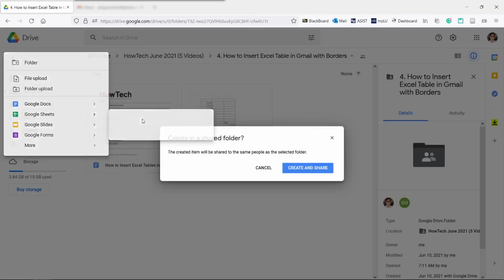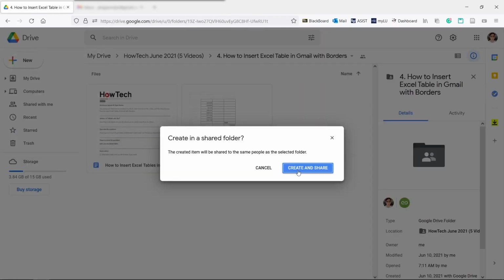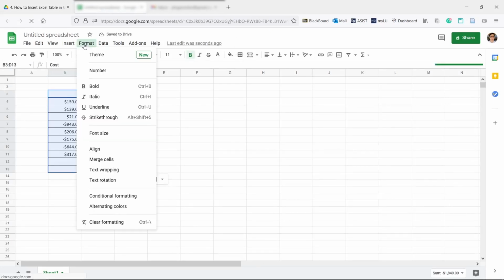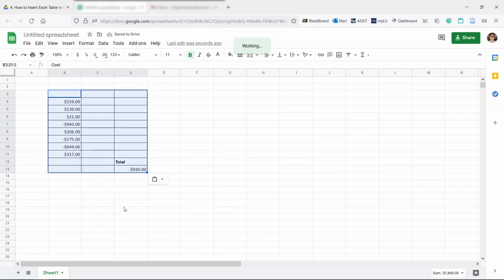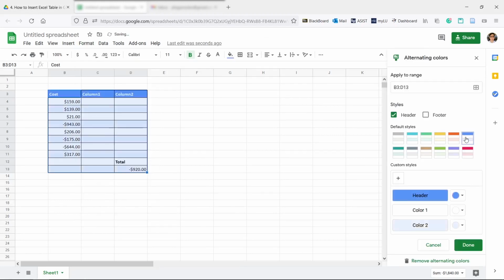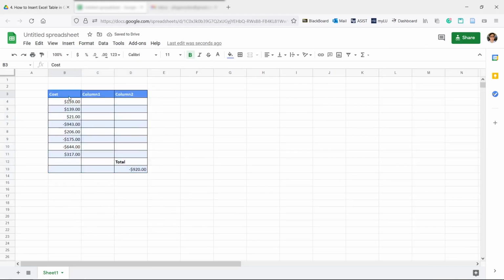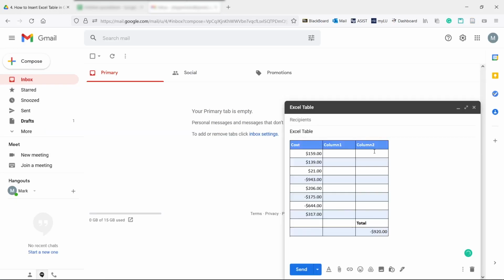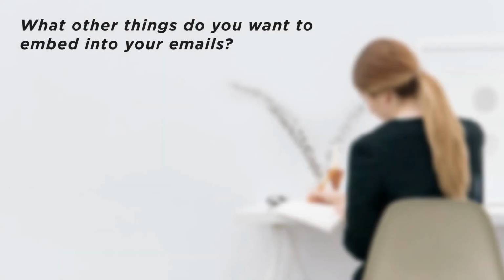How to Insert Excel Table in Gmail with Borders | 2 Ways to Paste Formatted Table in Gmail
In this video, we’ll be showing you how to insert Excel Tables in Gmail with Borders.

Inserting Excel tables into emails allows you to easily send them to others. If you want to insert Excel tables with borders into Gmail, we’ll show you how to do it! Let’s use this Excel table.

1. Select your table and use All Borders if you wish.
2. This used to be difficult years ago, but now it is as easy as copying the table and pasting it into the email.
3. If you notice that your table is not copied properly, you may need to go to drive.google.com.
4. Click New - Google Sheets.
5. Copy and paste the table here first.
6. You will notice that our colors have disappeared. Click Format - Alternating Colors, and choose your colors.
7. Copy the table here and paste it in Gmail.

If your table looks fine straight from Excel, there’s no need to go through the extra steps!

❓💬 What other things do you want to embed into your emails?